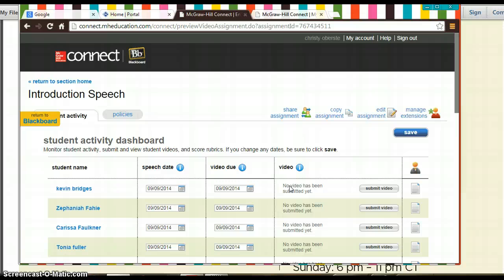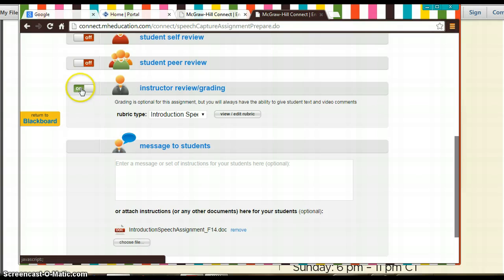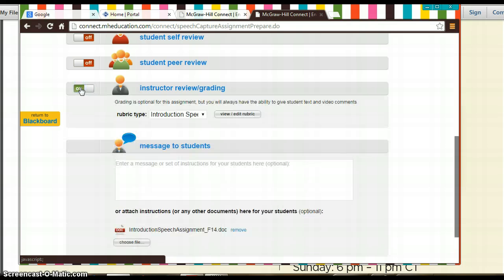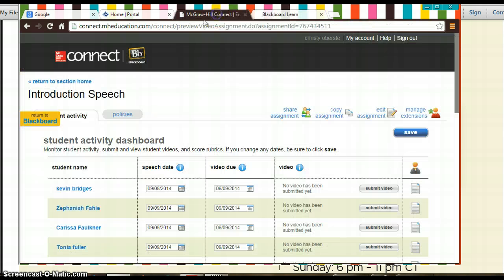Uploading Speeches to Bb/Connect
Uploading Videos - Student Speeches